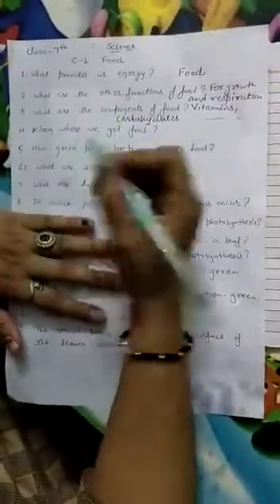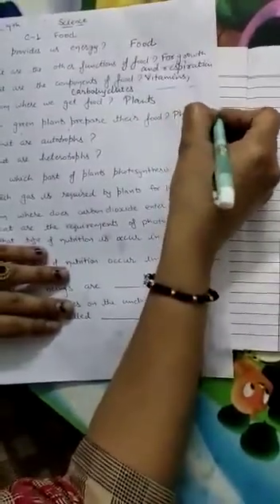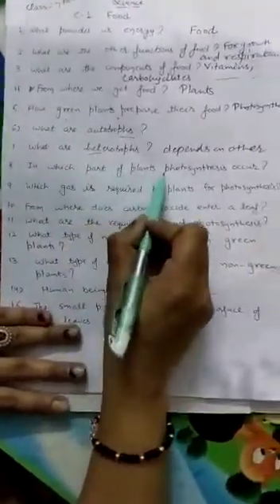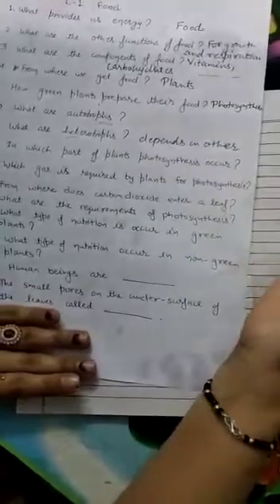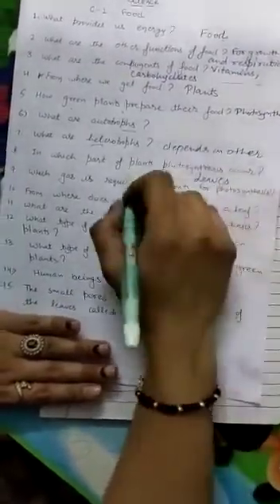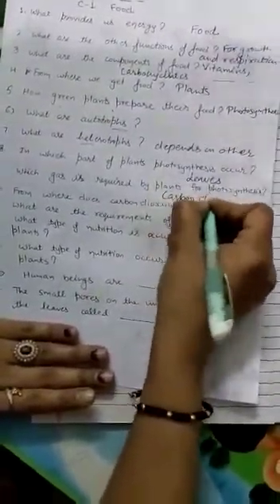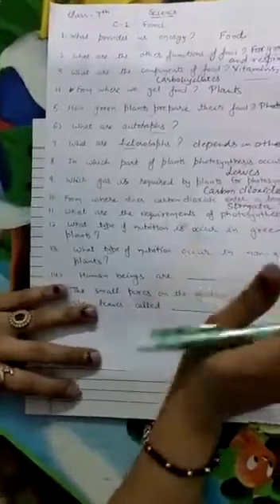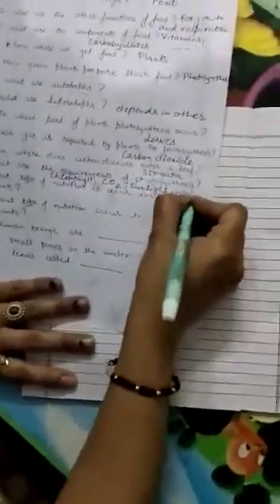CLASS 7TH SCI CH 1ST TOPIC 1